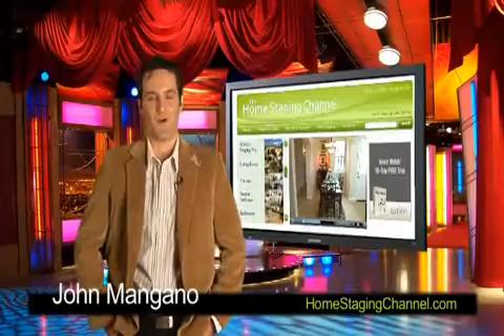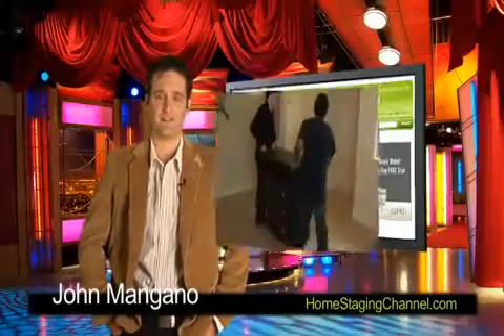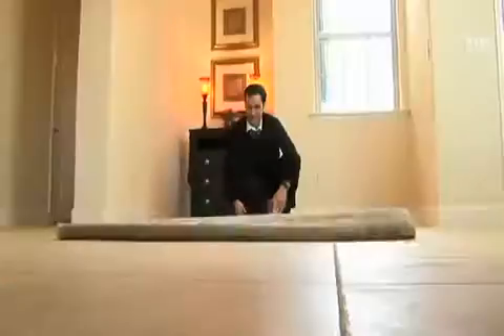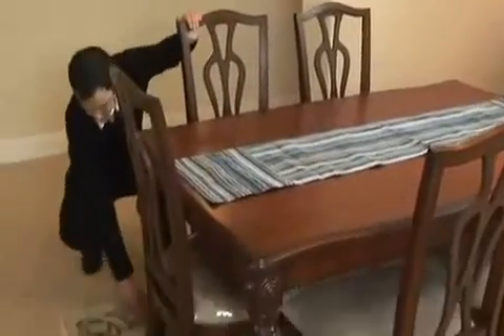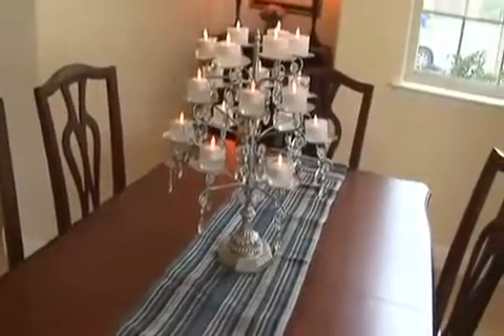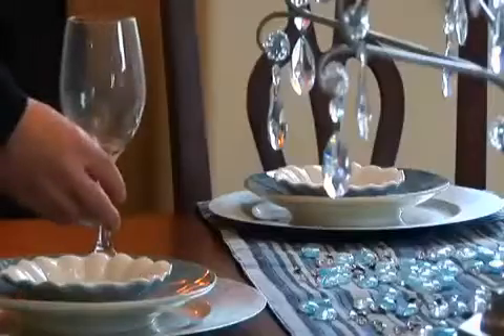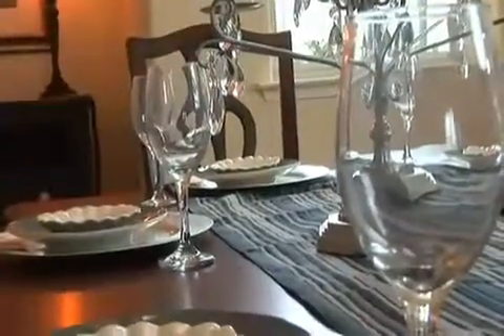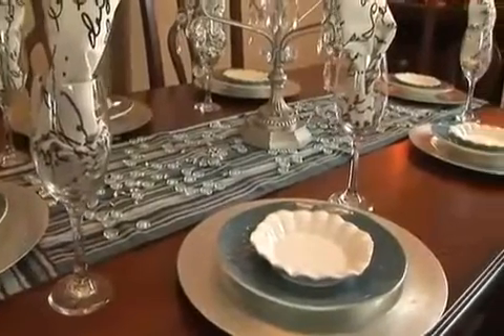Home Staging Tips - How to Stage Your Dining Room When Selling Your Home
- How to video listing home staging tips for people selling their home. Find out how to stage your dining room when selling your home.